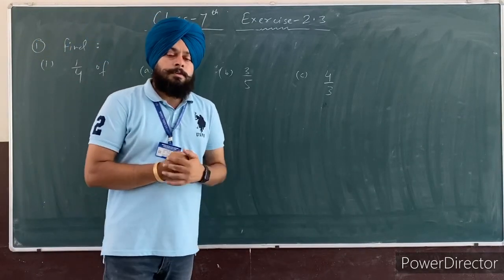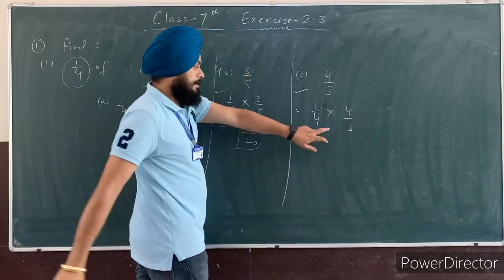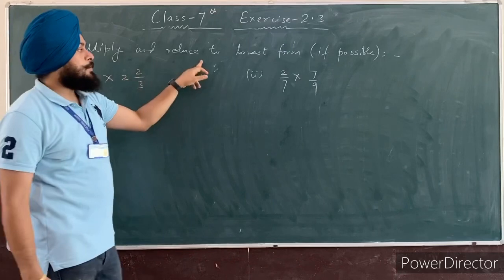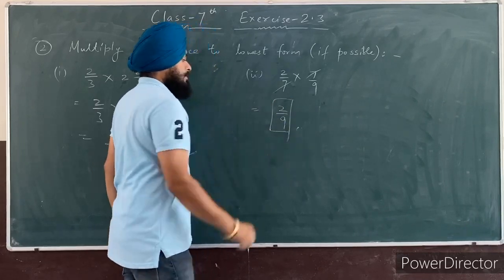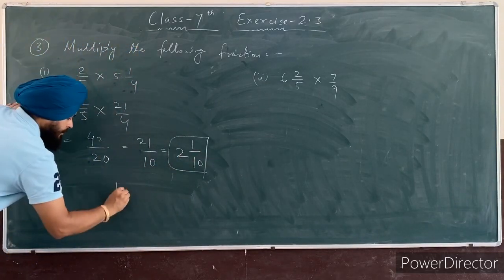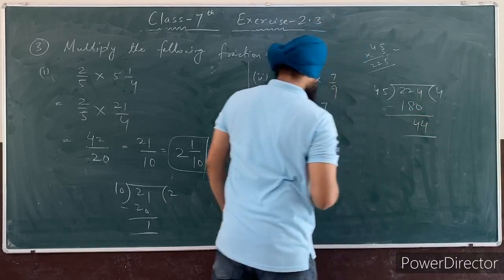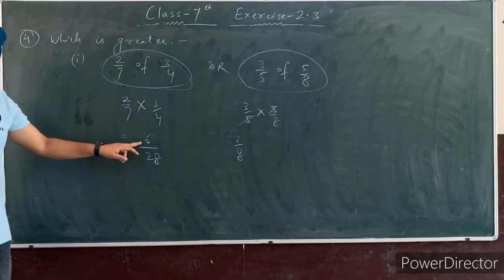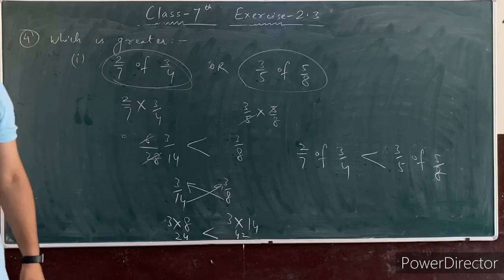Class-7, Exercise 2.3, Q-1,2,3 and 4